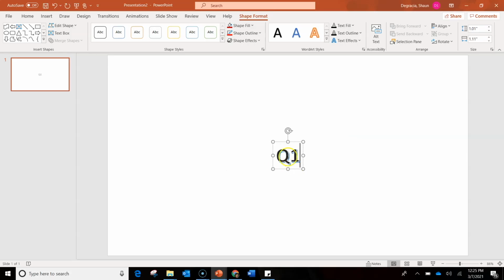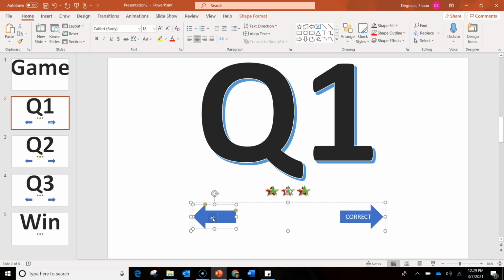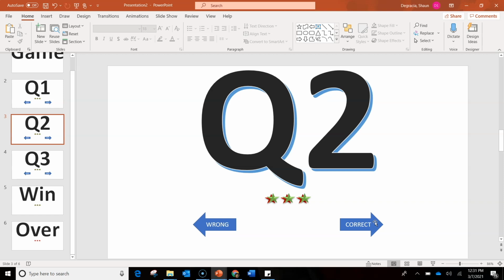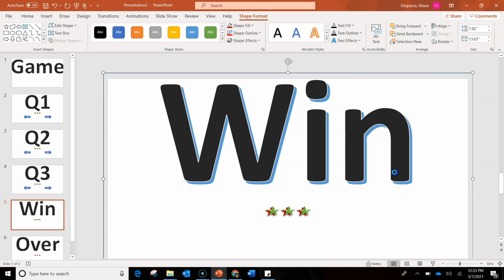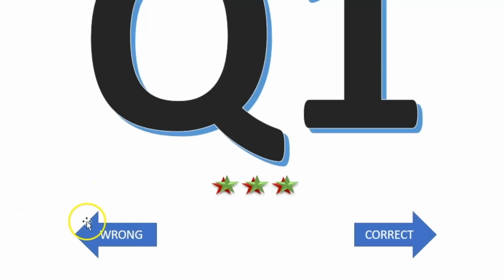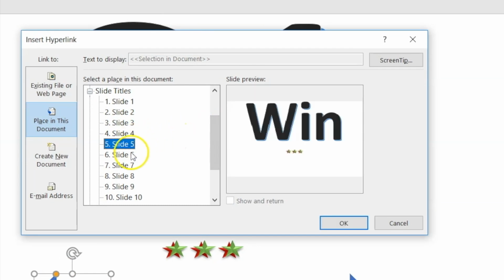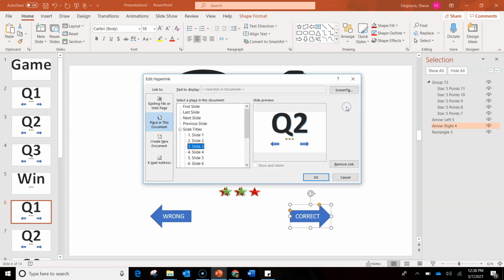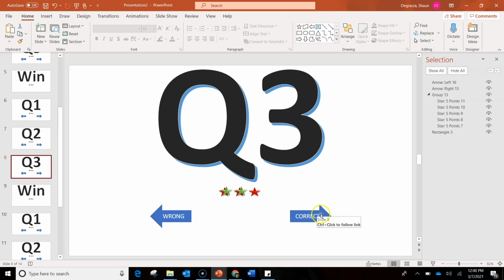PowerPoint Quiz w/ Stakes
Video Shot on Renewed iPhone 6s

Intro Segment Recorded with SSH-6 Stereo Shotgun Mic into

Zoom h5

Tutorial Recorded into Zoom h5 with EV RE20

and SE1 Dynamite signal booster

with a Mogami Gold 15ft XLR Cable

Game(s) Made on Microsoft PowerPoint for Home & Student